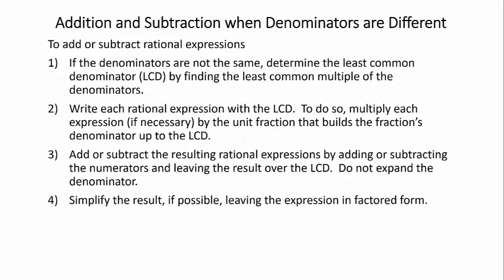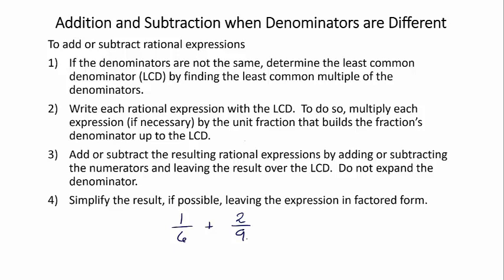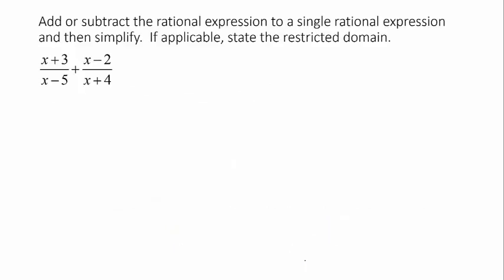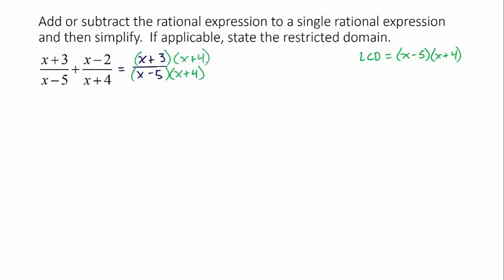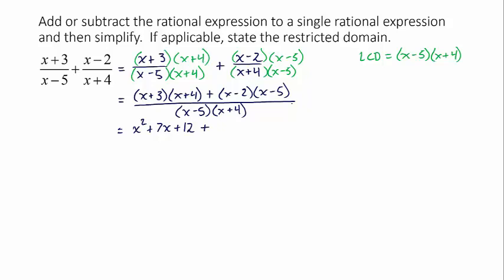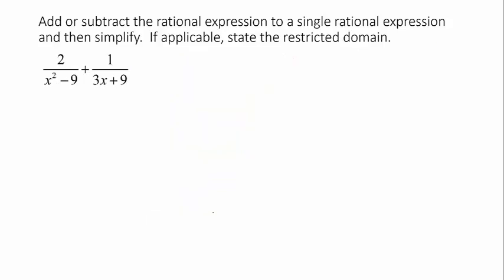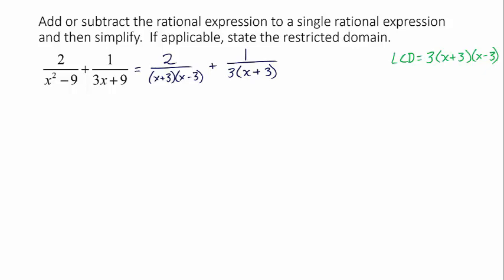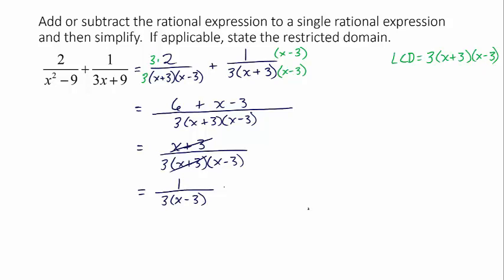Adding and Subtracting with Different Denominators Part 1 12 3 3